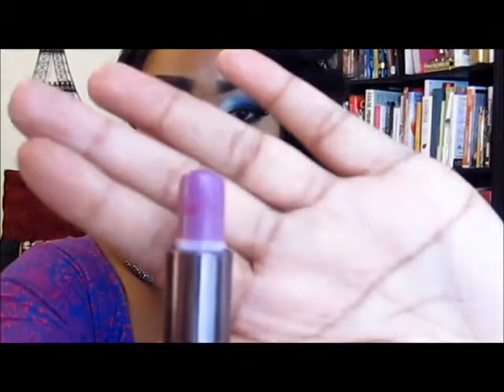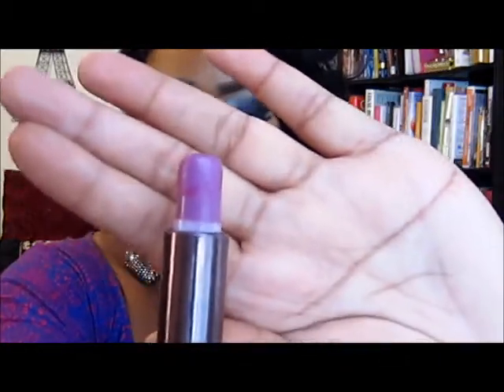♥¸.•**•.¸♥ Winter Smoke Make Up Tutorial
Be Empowered and Be Gorgeous